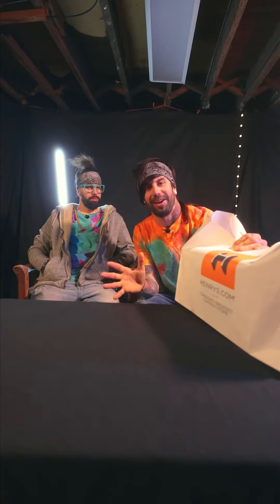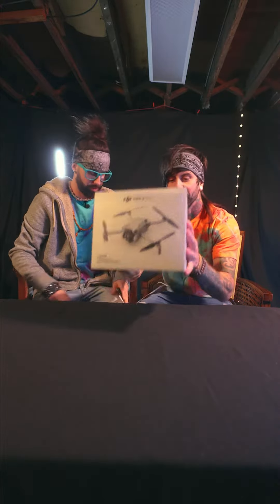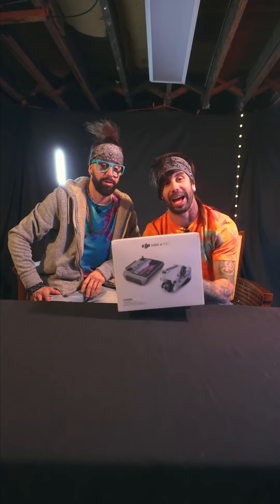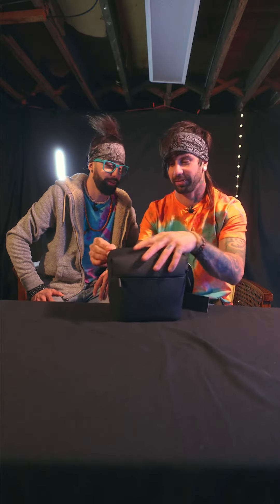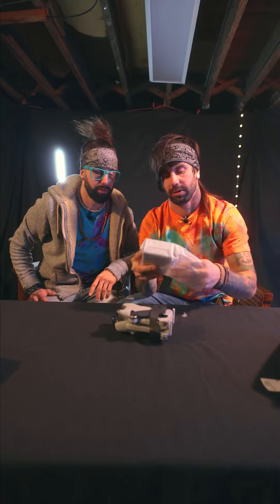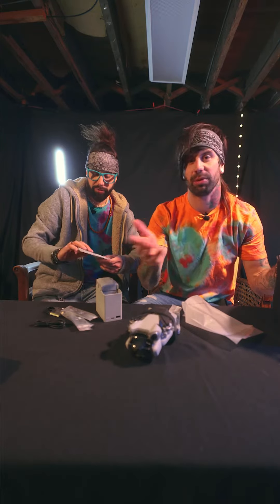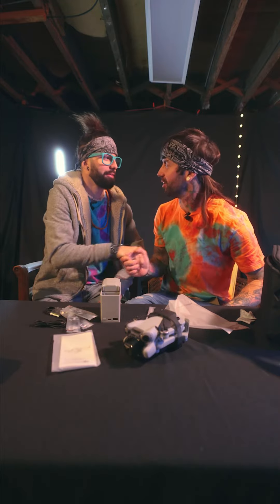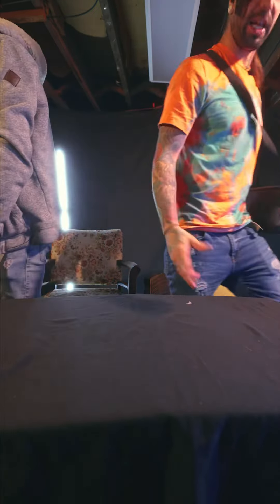Unboxing DJI mini 4 pro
Me and Shaner unbox a new DJI Mini 4 pro